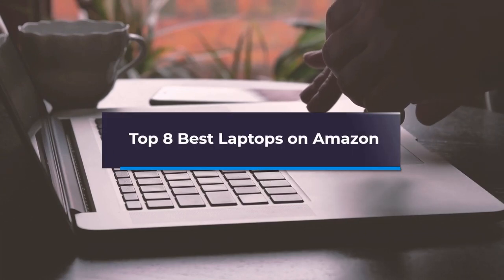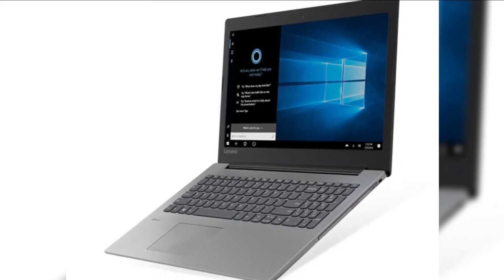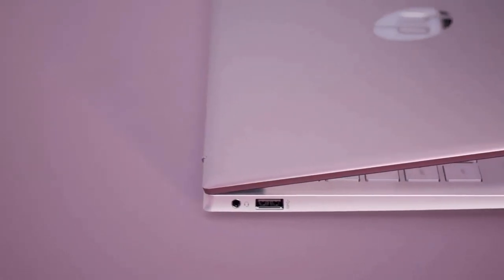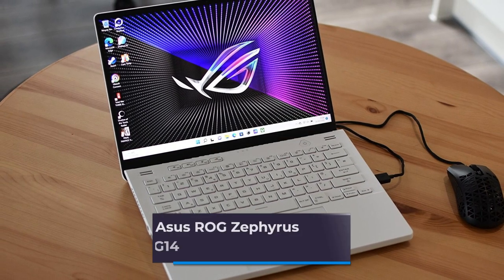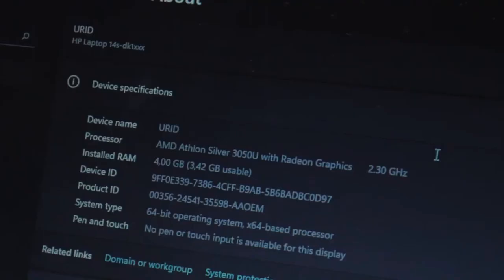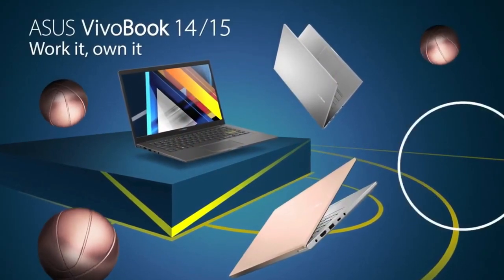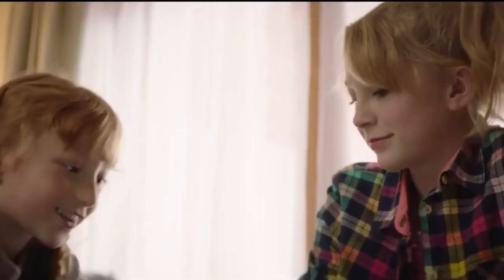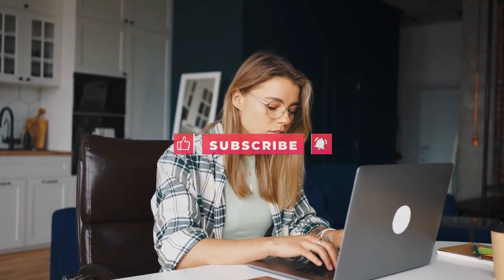Top 8 Best Laptops on Amazon